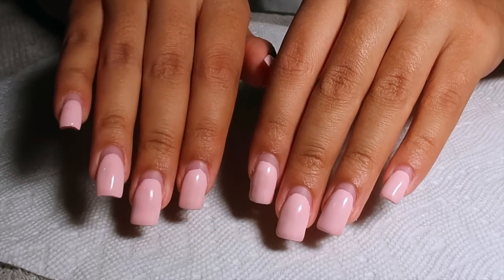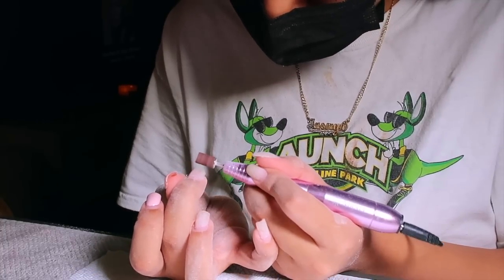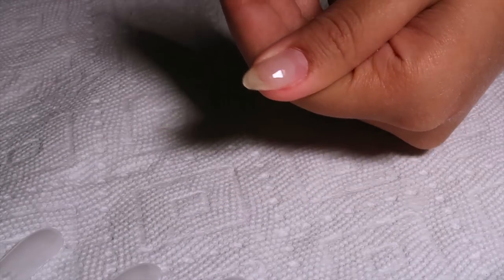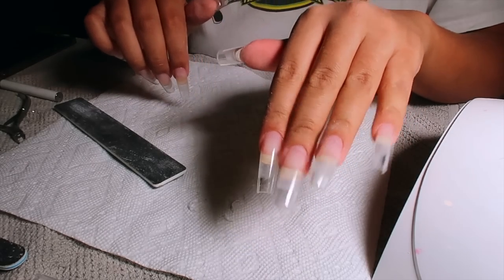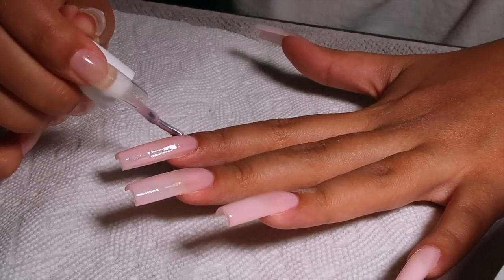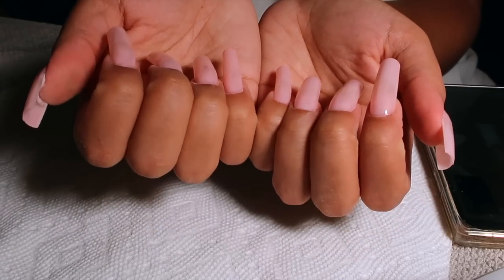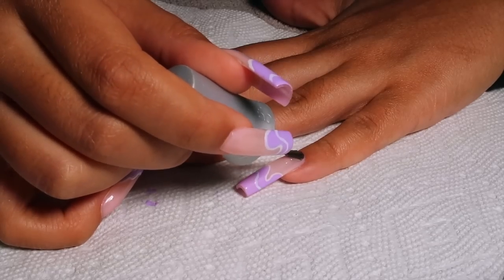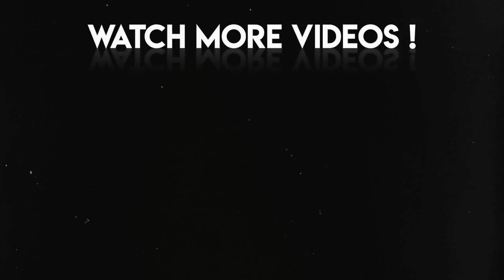AQUARIUS SZN BIRTHDAY NAILS | FILL IN TRANSFORMATION ON A 4 WEEK OLD SET!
OPEN ME!

HANDHELD E-FILE:

UV/LED LAMP :

GELISH KIT (dehydrator, base coat, top coat, cuticle oil):

NAIL FILE (REALLY GREAT):

BUBBLE BATH GEL POLISH DUPE: